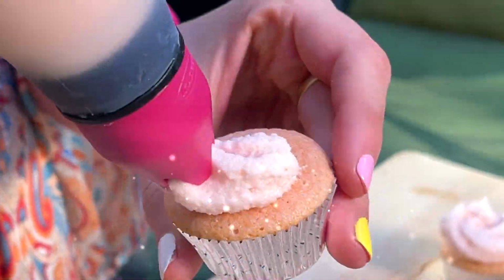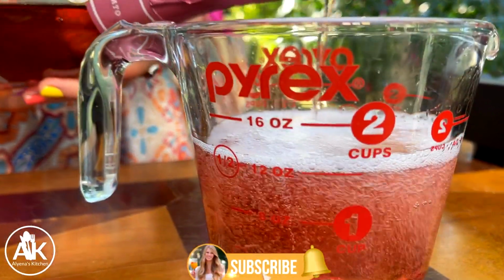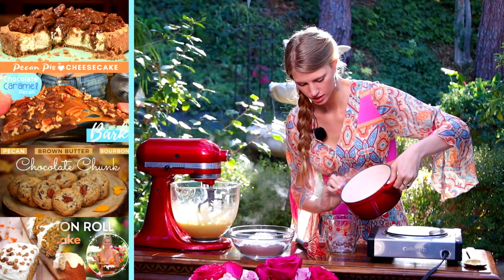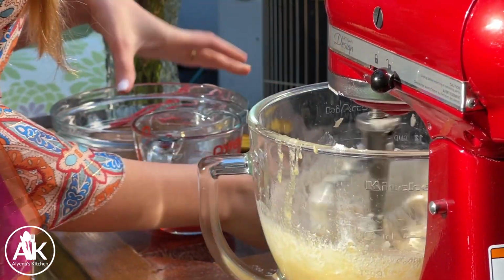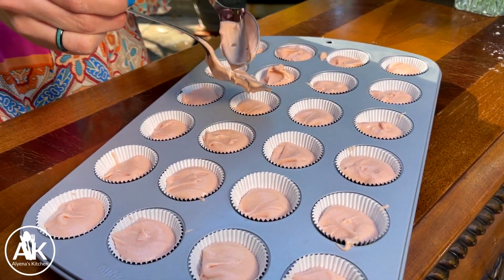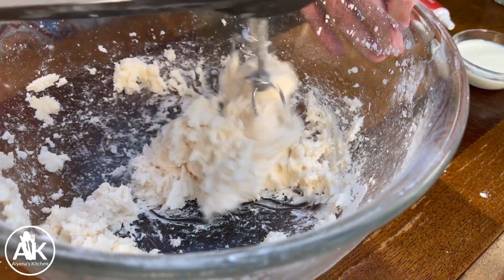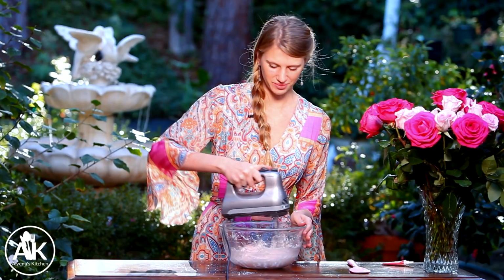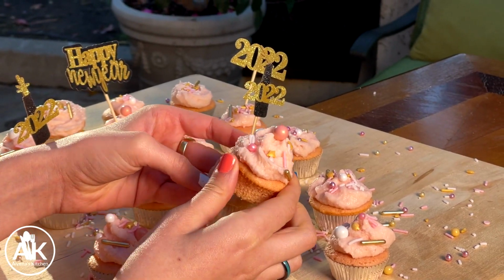New Years Eve Pink Champagne Mini Cupcakes | Bite Sized Desserts | How To Make Recipe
Alyena will show you how to make these beautiful pink champagne mini cupcakes. These bite sized cupcakes are perfect for your New Year's Eve party dessert. Alyena simmers down pink champagne to flavor these delicious treats!

🧁A big thank you to Fresh Coast Eats for this delicious recipe!

00:00 Introduction
00:16 Cooking down the champagne
00:55 Making cupcake batter
03:10 Filling cupcake pan
03:46 Making the icing
05:07 Decorating the cupcakes
05:55 Tasting the cupcakes